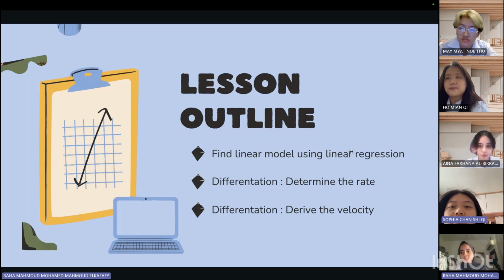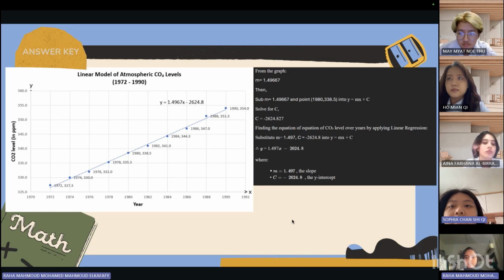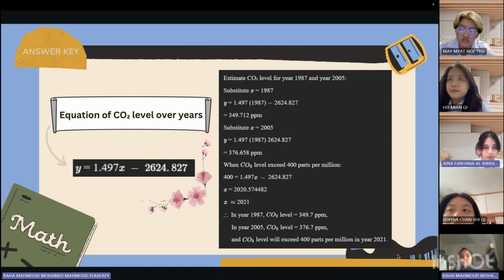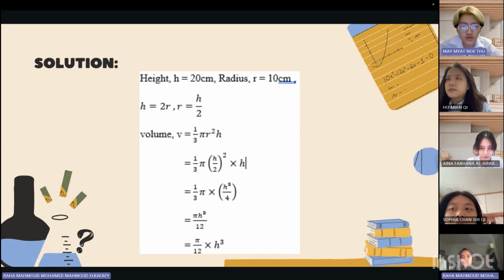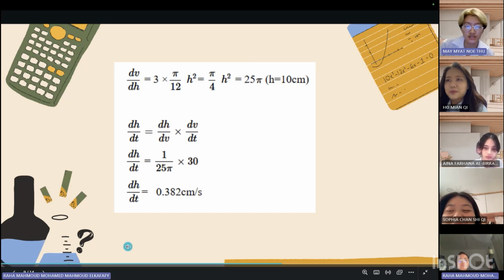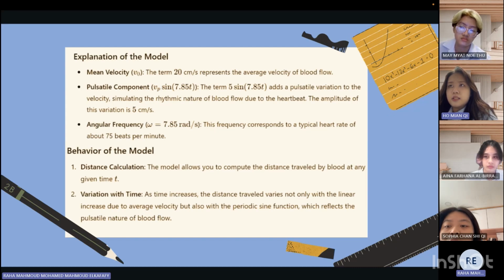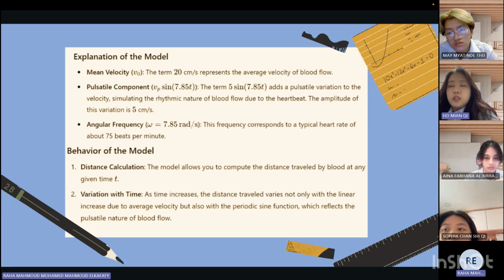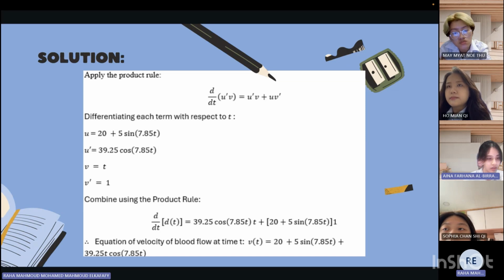Math project 2024 August